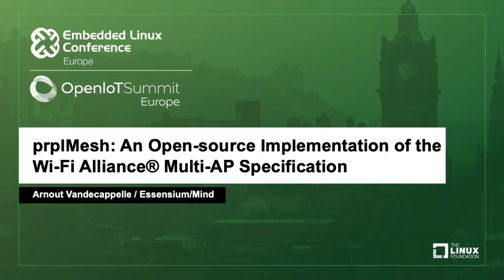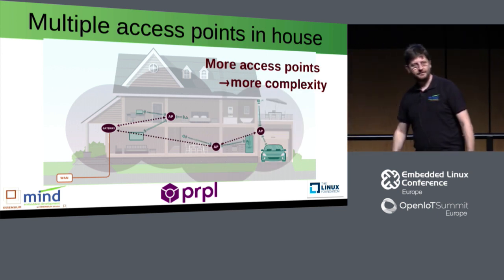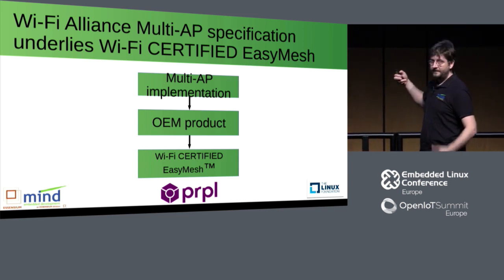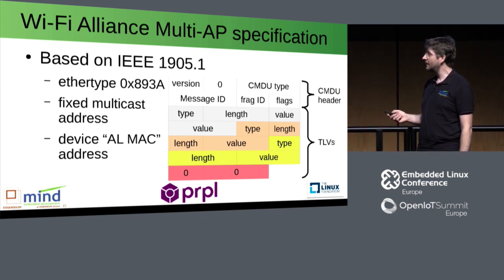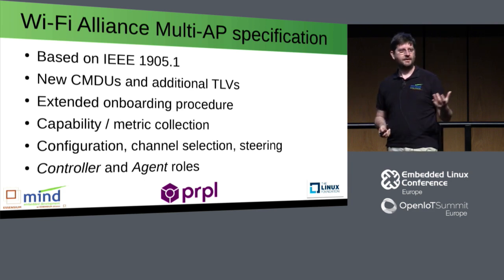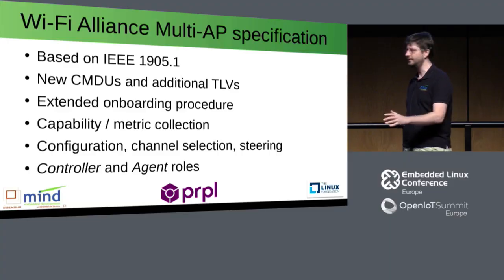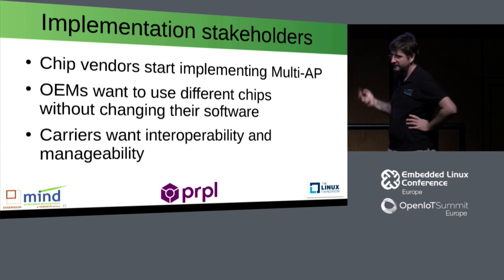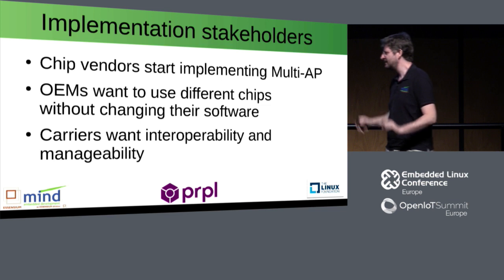prplMesh: An Open-source Implementation of the Wi-Fi Alliance® Multi-AP - Arnout Vandecappelle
prplMesh: An Open-source Implementation of the Wi-Fi Alliance® Multi-AP Specification - Arnout Vandecappelle, Essensium/Mind

The Wi-Fi Alliance® Multi-AP specification allows access points to work together to create a self-monitoring and self-adapting network providing optimal coverage in the home. The prpl foundation has sponsored an open-source, "carrier-grade" implementation of this specification called prplMesh, which is based on an implementation of the IEEE 1905.1a specification provided by the BroadBand Forum. This talk explains the architecture of prplMesh, how it fits into the existing network stack (bridge configuration, hostapd/wpa_supplicant, cfg80211), and what it means to be "carrier-grade". We will also show how it integrates with openWRT and RDK-B. Finally, we will highlight how several companies have banded together to fund this development.

About Arnout Vandecappelle
Arnout Vandecappelle is working since 2008 as Senior Embedded Software Architect at Essensium/Mind, providing consultancy on Linux and Open Source Software for Embedded Systems: driver development, debugging, system integration, etc. He is a core developer of Buildroot and has contributed to several open source projects. Previously he has been working for 10 years at IMEC where he held several different positions in research and software development in the field of memory-aware compile technology.